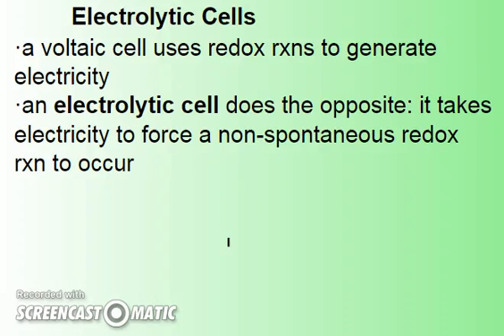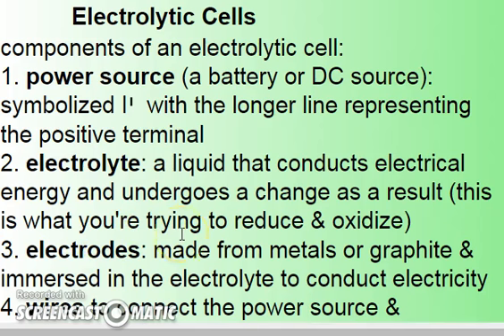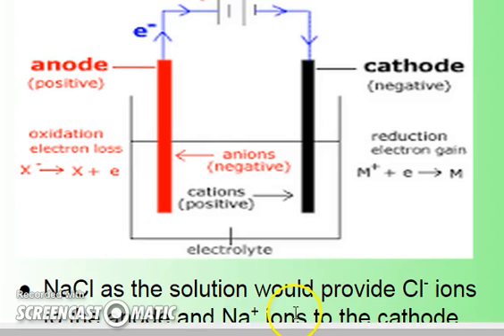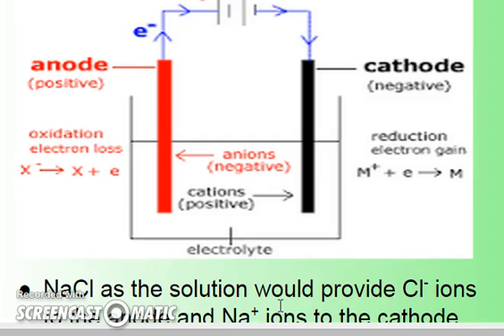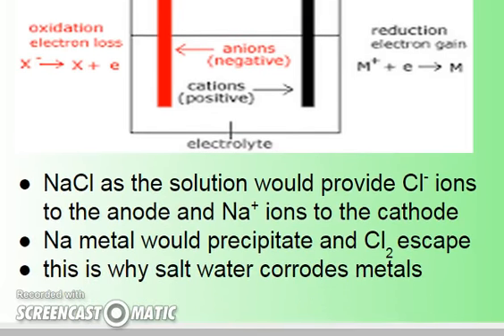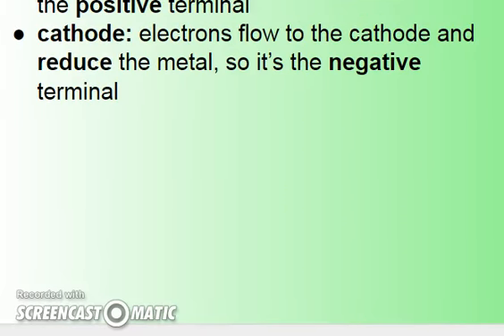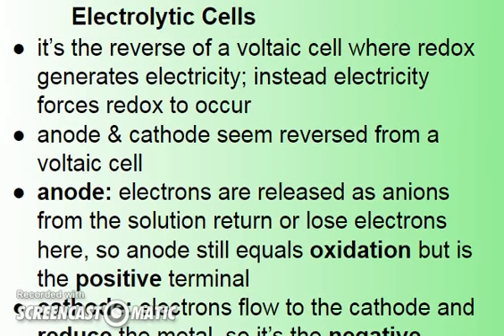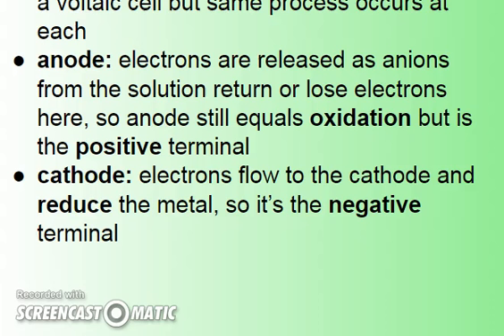IB Chemistry Topic 9 5: Electrolytic Cells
A discussion of electrolytic cells and the contrast with voltaic cells.